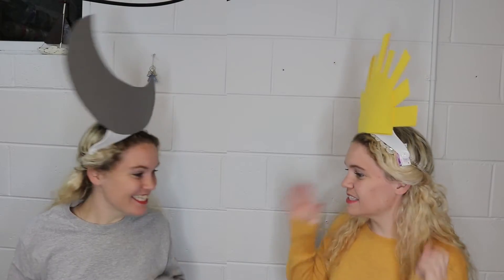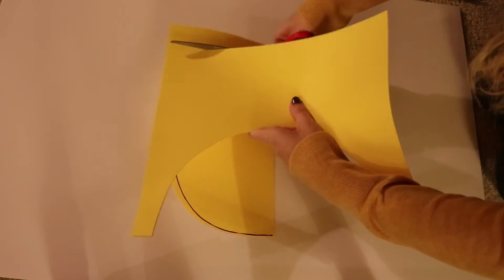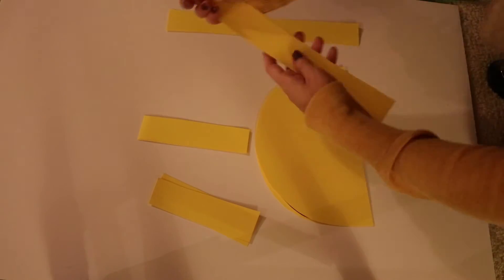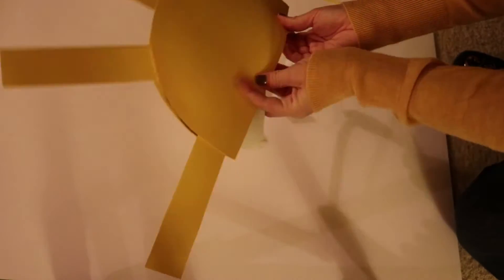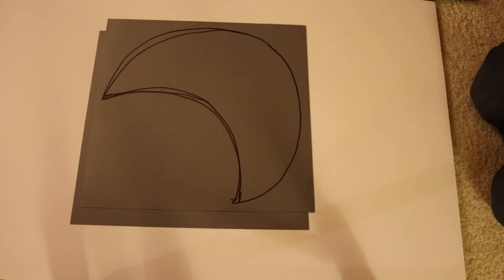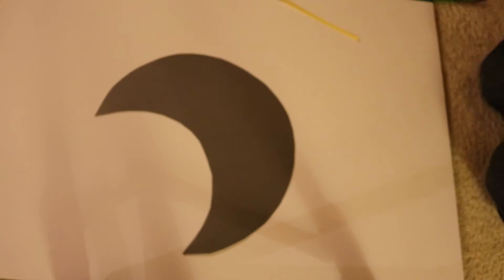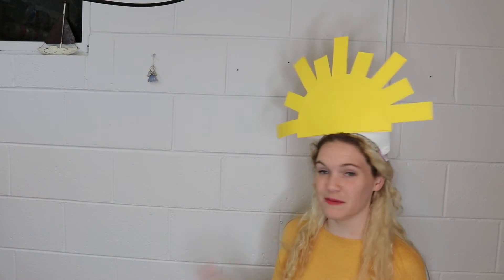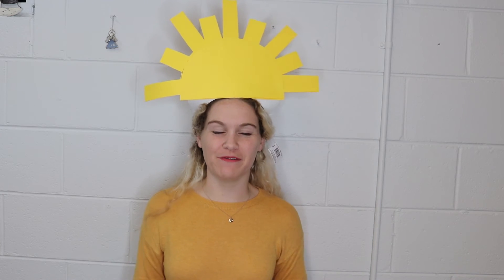Solar Eclipse Halloween Costume II Halloween 2017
Hi Guys!

What's more 2017 then the Solar Eclipse?! If you are looking for an awesome couples costume, this one is perfect!

If you don't have anyone to go with, you can totally just wear both hats and be your own Solar Eclipse!!